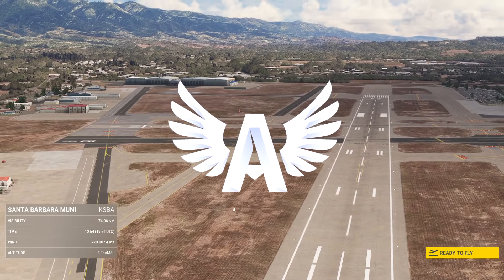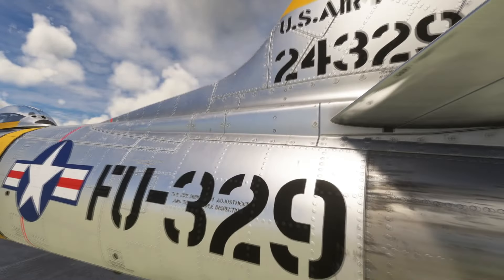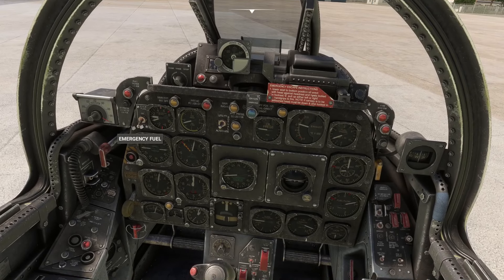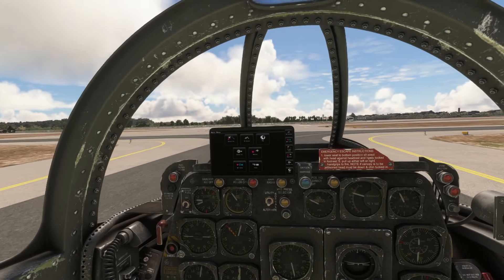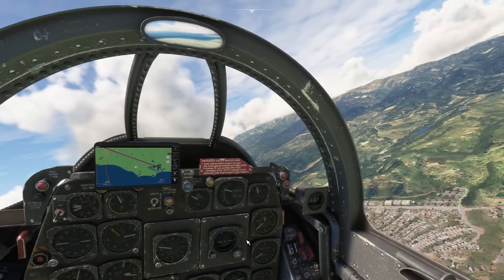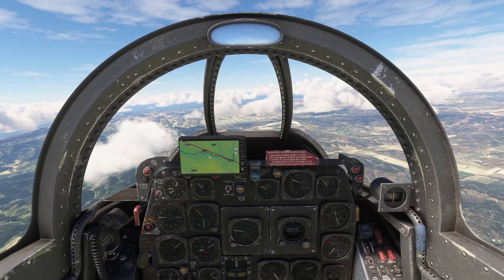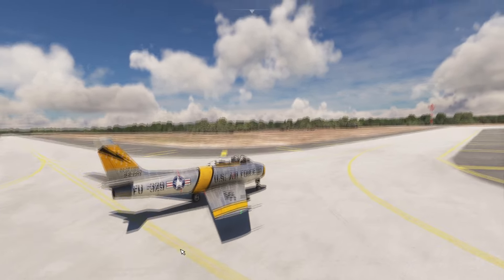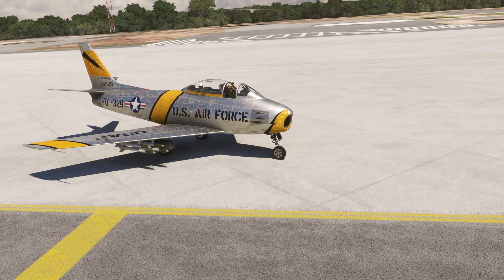Shrike Simulations F-86 Sabre - First Look Preview! - MSFS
Shrike Simulations send me their new F-86 Sabre, due to release on the 30th of March to take her for a spin. How is this vintage jet compared to their other releases?